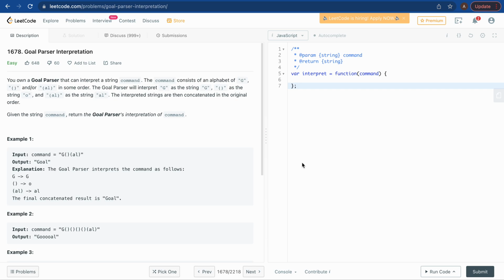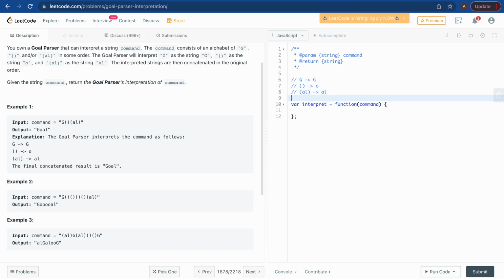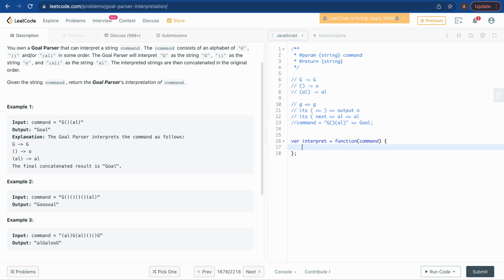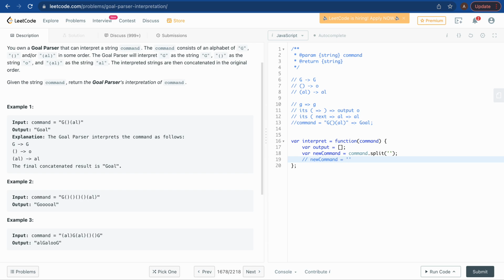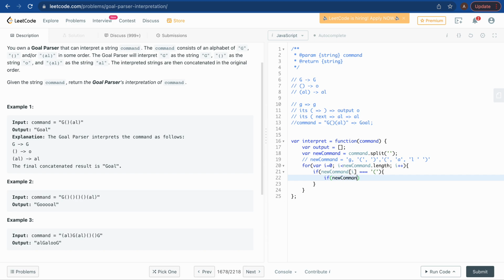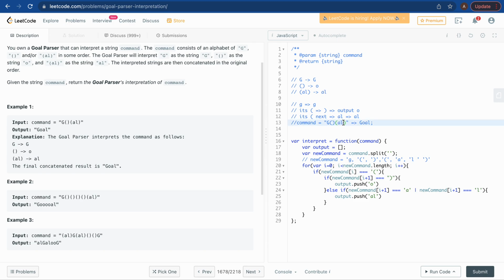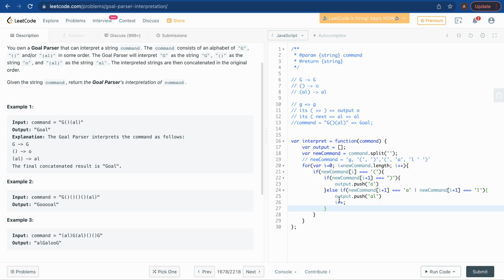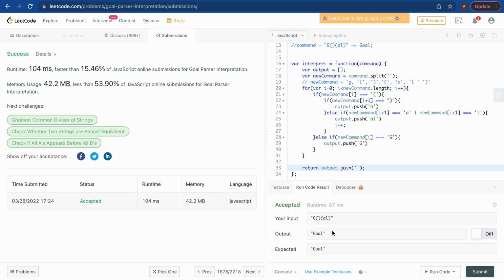LEETCODE SOLUTION 1678 || Goal Parser Interpretation || LEETCODE CONTEST || EASY || JAVASCRIPT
LEETCODE SOLUTION no 1678 | Goal Parser Interpretation | Leetcode Problem 1678 | LEETCODE CONTEST SOLUTION

Today i will be solving LEETCODE SOLUTION 1678, Goal Parser Interpretation. It's super easy for beginners. I used javascript to solve this.  I hope this video will help you. If you have any question, you can comment and i will reply.